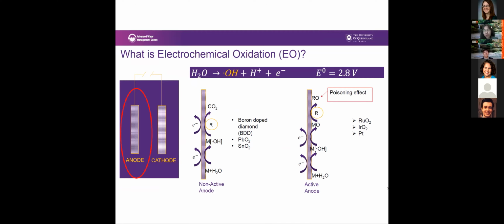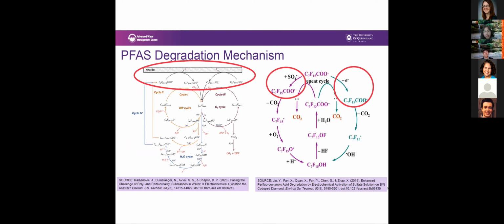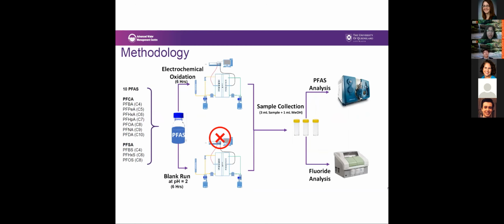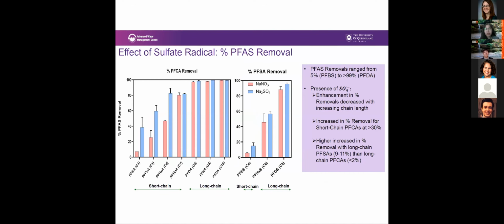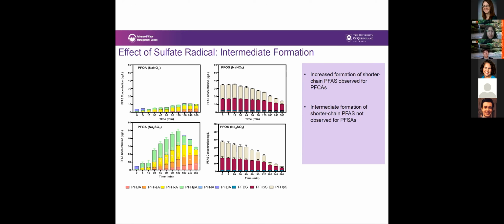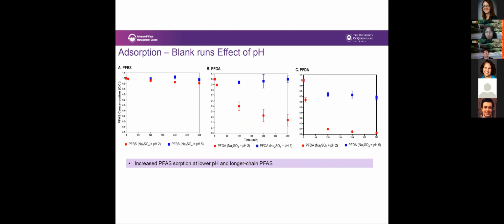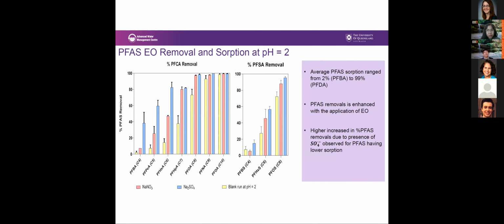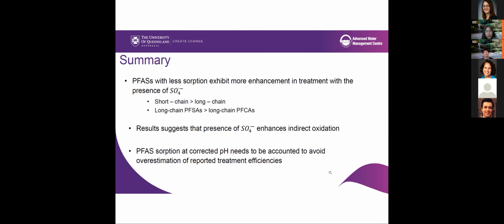A critical revisit of the electrochemical oxidation of PFASs in water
Full title: A critical revisit of the electrochemical oxidation of PFASs in water using boron-doped diamond electrodes: Role of sulfate radicals in enhanced kinetics and the overlooked importance of adsorption

Presented on April 28, 2021, by Mersabel Veciana - PhD Student at University of Queensland, Advanced Water Management Centre - at the 2021 Emerging Contaminants in the Environment Conference

Abstract: This study investigated the role of sulfate radicals in the degradation of ten per-and poly fluoroalkyl substances (PFASs) in water and their adsorption under electrochemical oxidation (EO) using boron-doped diamond electrodes. The effect of sulfate radicals was evaluated for each compound by comparing its removal capacity and kinetic rate constants. Furthermore, a series of current-free experiments were conducted at pH 2 (mimicking EO conditions) to investigate PFASs losses due to sorption. The results demonstrate significant enhancement of the PFASs removal fractions and kinetic rate constants in the presence of sulfate radicals for all tested compounds, except PFDA. Notably however, losses due to sorption ranged from 4% to greater than 99%, indicating that a sizeable fraction of the PFASs in solution were not removed by the EO treatment but by sorption onto the reactor’s surfaces. This often-overlooked phenomenon needs to be considered and characterized to avoid over-estimation of EO and other treatment processes.